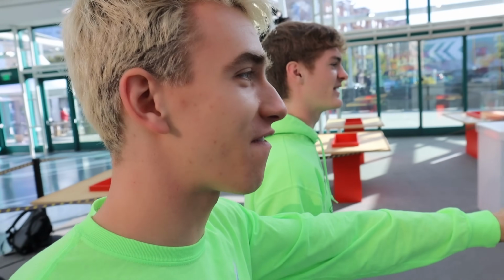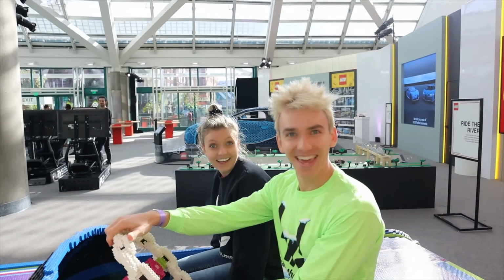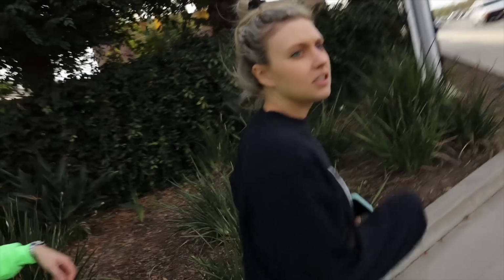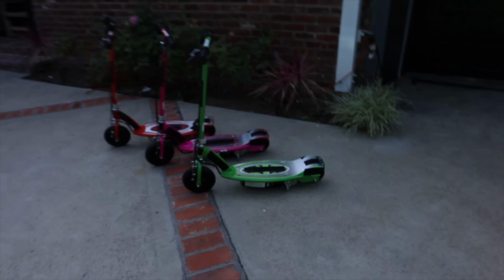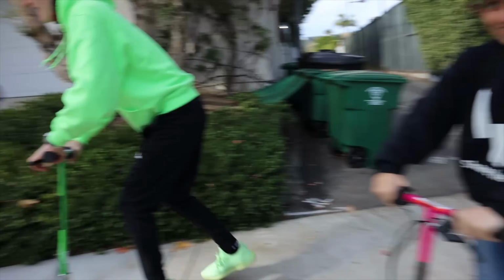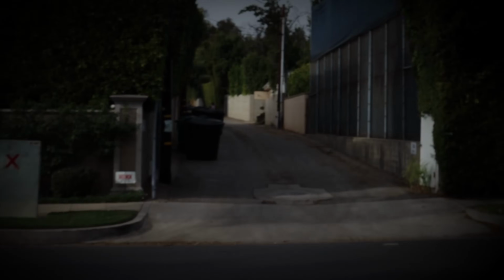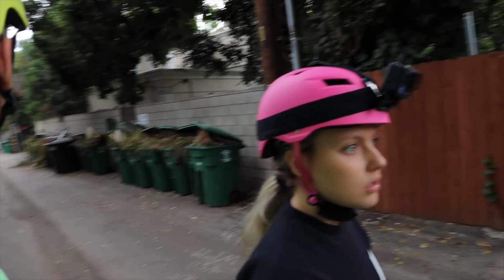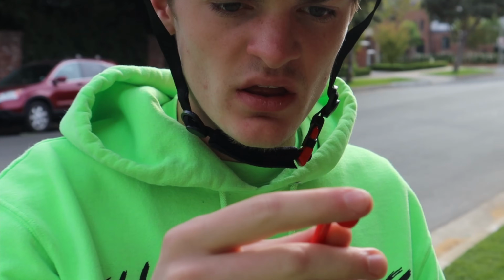ELECTRIC SCOOTER CHASE to SPY ON MYSTERY NEIGHBOR!! (Tracking Device Evidence Found)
In Stephen Sharer last vlog “MYSTERY NEIGHBOR BREAKS INTO SHARER FAM HOUSE!! (Tracking Device Evidence Spotted)” you saw Stephen Sharer and the Sharer Fam were SPYING ON THE MYSTERY NEIGHBOR because this spy broke into their sharer family house! In today’s video the Sharers head to the LAAutoShow to check out some epic super cars including a Bugatti made entirely out of LEGO bricks! They explore around this car show and unveil the supercar made of over 1 million LEGO bricks. The fun at LEGOAutoShow can’t last long because Grace Sharer, Stephen Sharer and Best Friend John spot the mystery neighbor outside the LA Auto Show riding an electric scooter and spying on them outside on a Tesla like electric scooter! Stephen and the Sharer Fam go into SPY MODE and Stephen does a scooter Ninja Trick (like CWC kick bump ninja skills) over a trash can! The Sharer Siblings chase the mystery spy person through the streets of Los Angeles and then hop on their spy bikes electric scooters brand new gadgets with spy helmets and embark on a high speed chase down a secret road. Mystery neighbor spotted riding electric scooter there and Stephen an electric scooter tricks that he learned from Carter Sharer. Then the neighbor was hiding and gone. It was like the spy was playing a game of Hide and Seek. Then the neighbor was spotted hiding in the backyard alley so Stephen and Grace hopped back on electric scooters and chase her through the neighbor hood. It was when the neighbor tried a trick shot and failed that the Sharers discovered top secret evidence like glasses and a spy gadget earpiece! But now the neighbor escaped is HIDING as if she wants to play a game of HIDE AND SEEK with the Sharers but Stephen, Grace and John have already made a shocking discovery (EVIDENCE REVEALED)! Will the Share Fam discover a HIDDEN listening device in the Sharer Fam House?

Do not attempt to recreate any of the acts in this video, as they may be dangerous if not done correctly, and could result in serious injury. If you rely on the information portrayed in this video, you assume the responsibility for the results. Have fun, but always think ahead, and remember that every project you try is at YOUR OWN RISK. This footage is property of Stephen Sharer and is not allowed to be repurposed without written consent from Stephen Sharer.